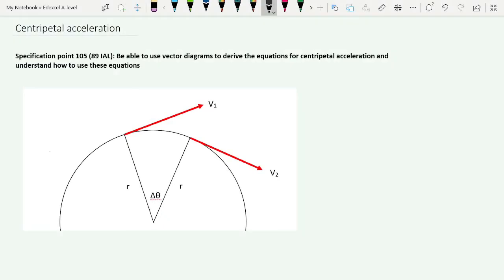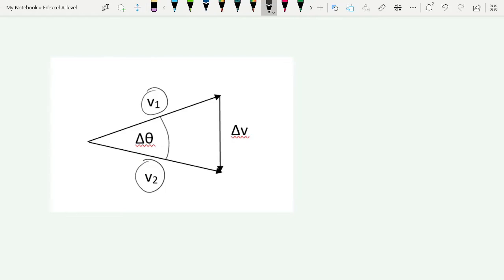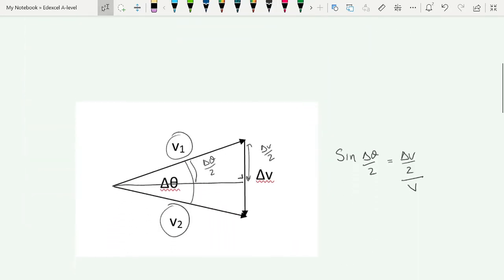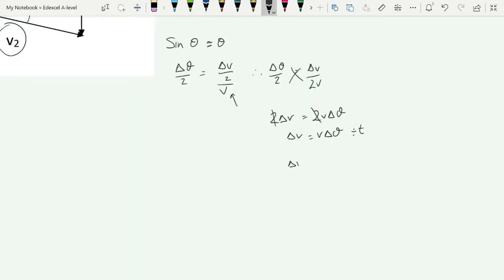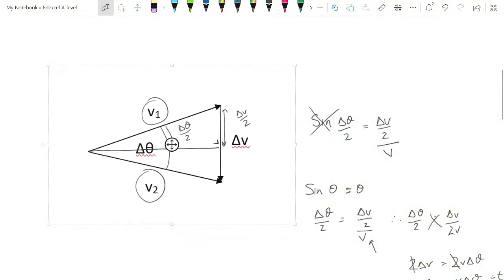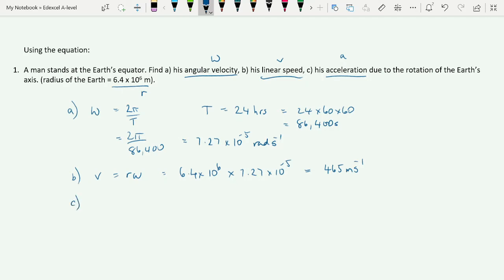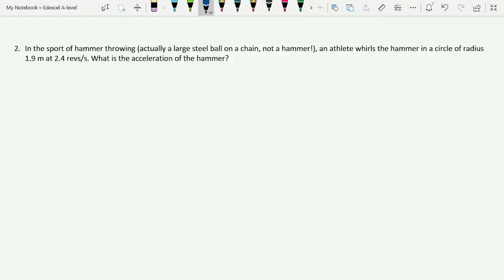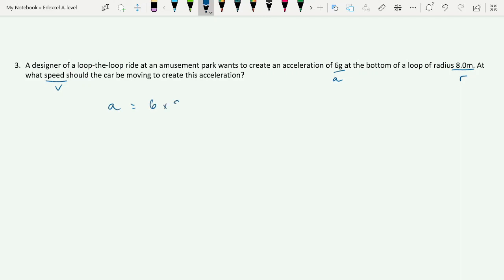Centripetal Acceleration: Further Mechanics: Edexcel A-level Physics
Edexcel A-level Physics lesson on deriving and using the centripetal acceleration equation. Includes specification points (105 or 89 for IAL), explanations, and worked examples.